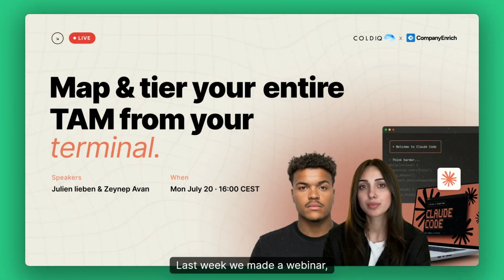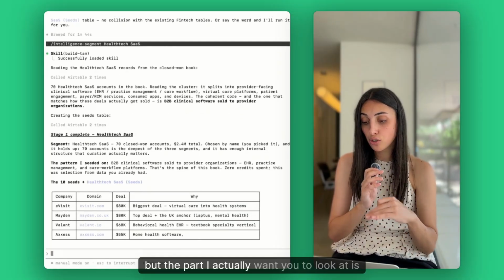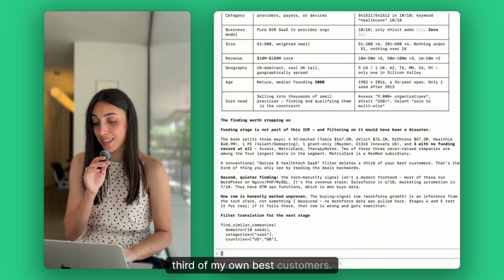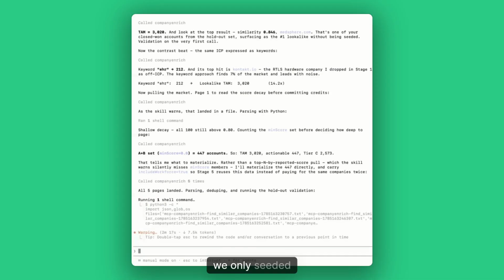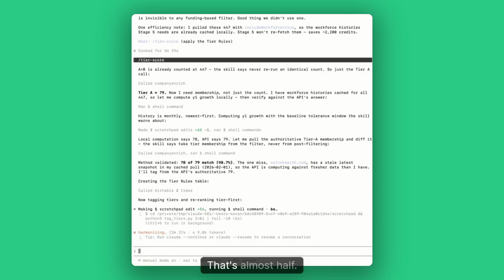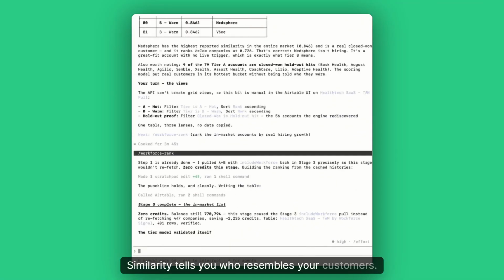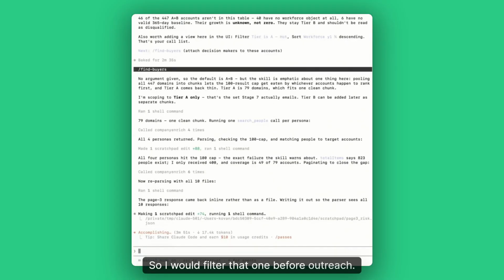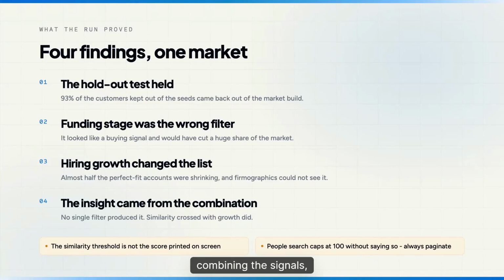Building TAM in terminal with one Claude Skill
What if you could build a real TAM in the terminal, in one sitting, without a keyword filter?

In this video I run a Claude Code skill end to end on a live healthtech SaaS book: 70 closed-won accounts go in, 10 curated seeds come out, and the CompanyEnrich MCP expands those seeds into a 3,020-company lookalike market. The same ICP written as a keyword search returns 212. That gap is the whole argument.

From there it is seven staged commands:
/intelligence-segment
/reverse-engineer
/build-lookalike
/tier-score
/workforce-rank
/find-buyers
/get-emails

Useful links

Chapters

00:00 Intro
00:33 What we are building
00:55 The seven commands and the cost shape
01:51 Stage 1 - Pick the segment, curate the seeds
03:13 Stage 2 - Read the ICP off the data
04:55 Stage 3 - Expand the seeds into the market
07:02 Stage 4 - Stack fit with a buying signal
08:51 Stage 5 - The in-market rank
10:00 Stage 6 - Attach the decision makers
11:47 Stage 7 - Resolve the work emails
13:02 What the run proved